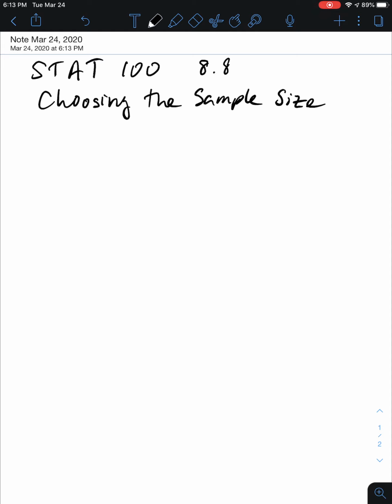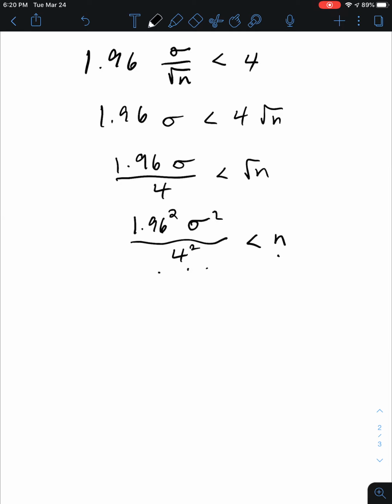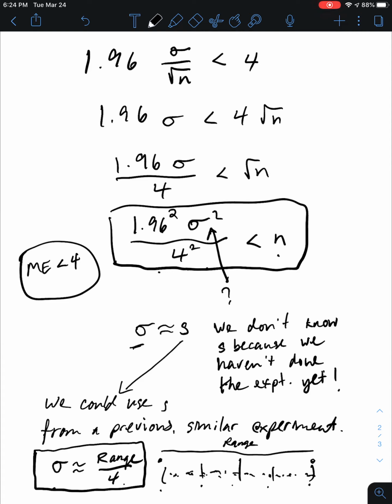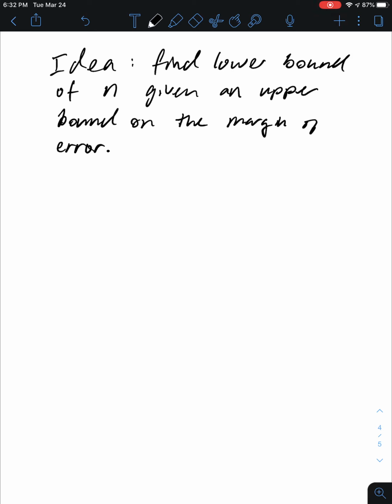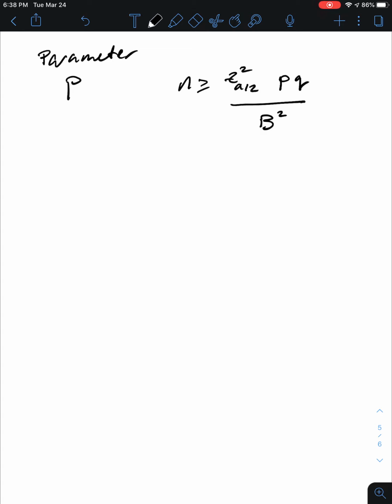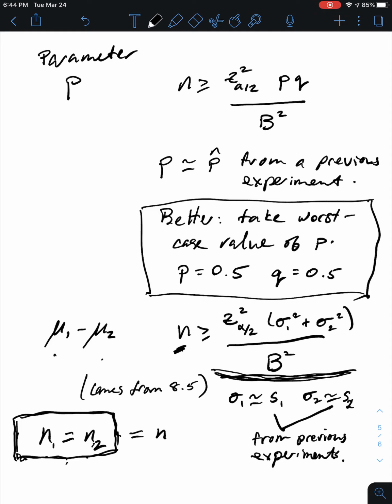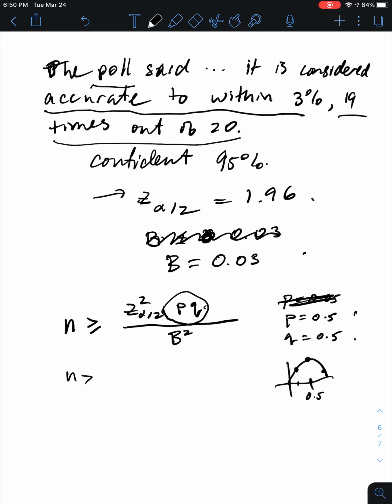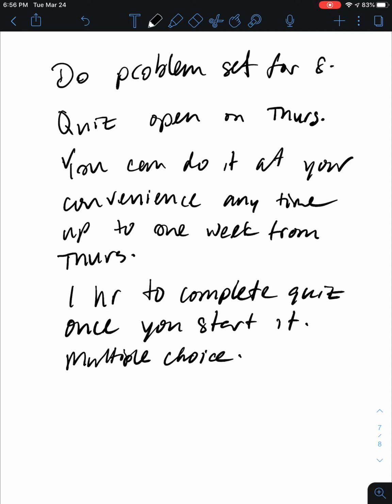STAT 100 8.8